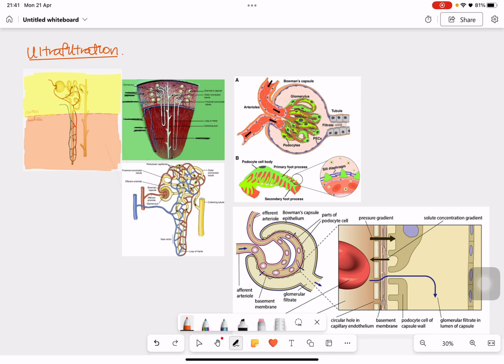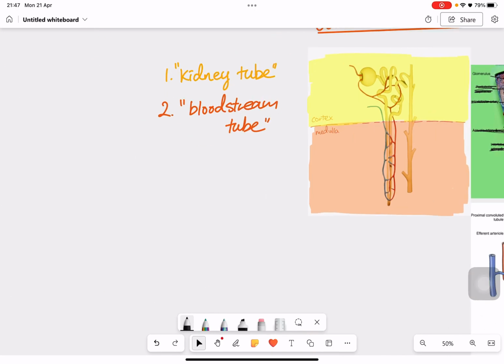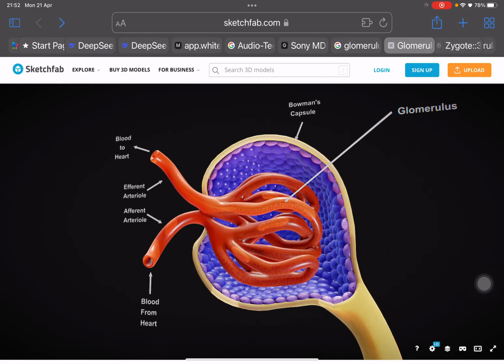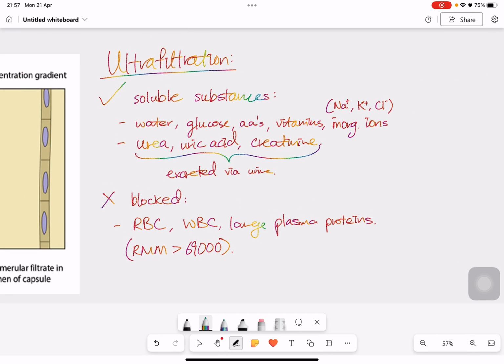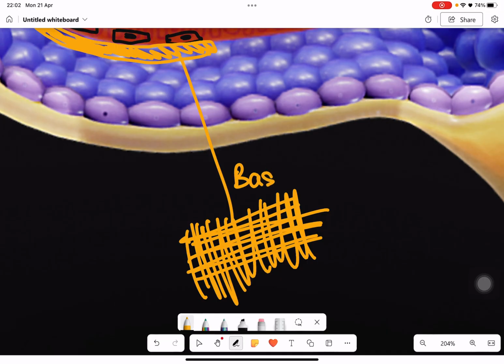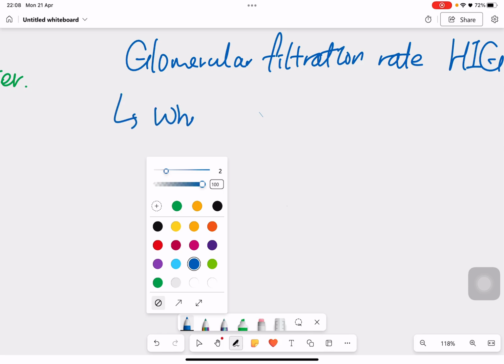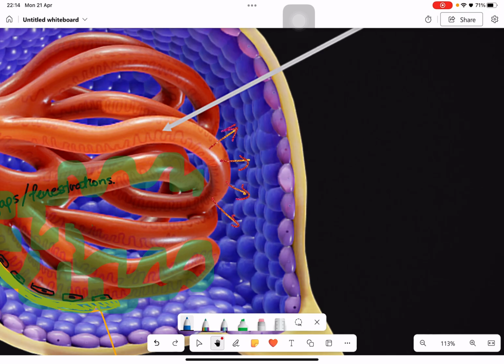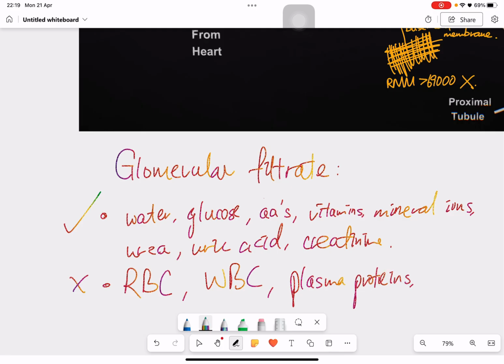Nephron structure & Ultrafiltration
I don’t own any of these diagrams